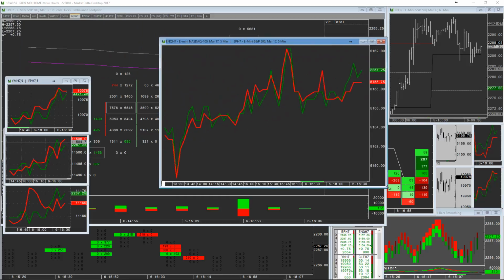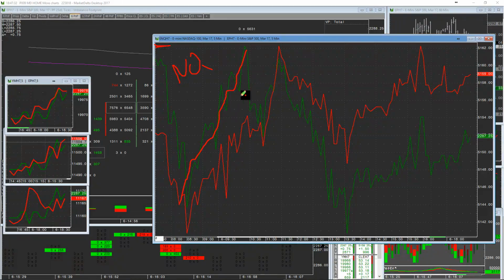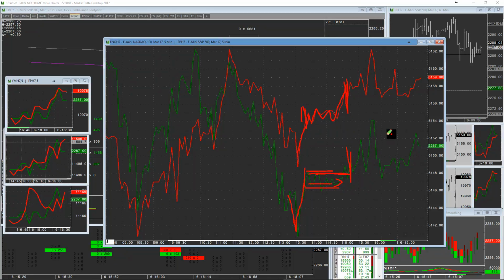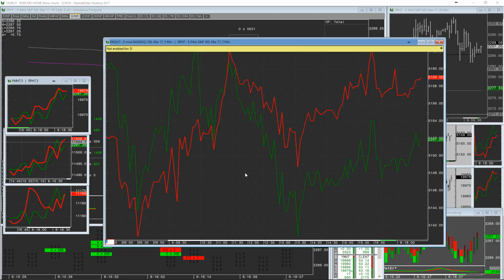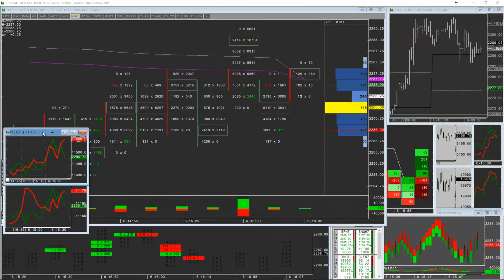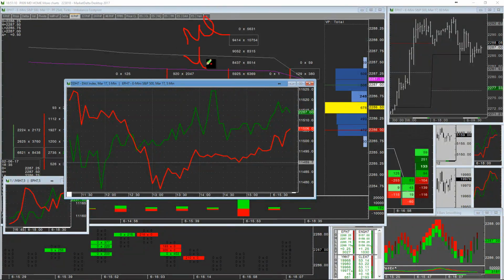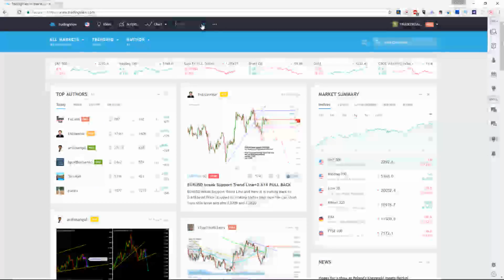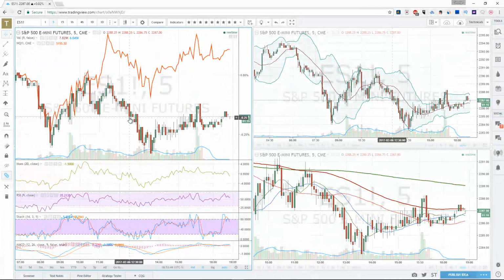Using market relationships & correlation for precision trading | Secret Trading Indicators